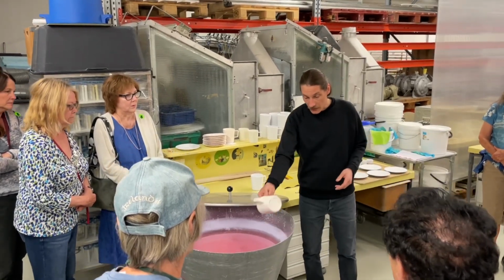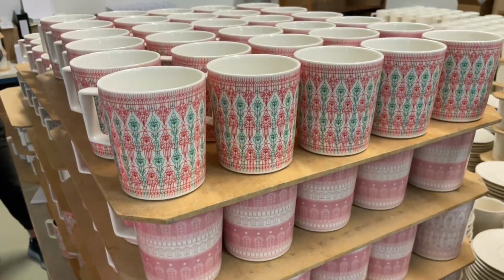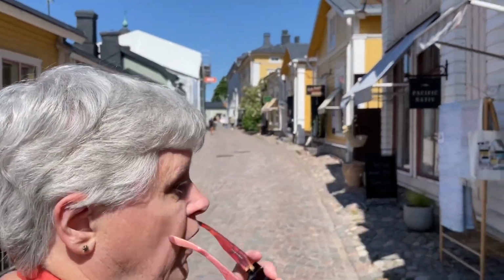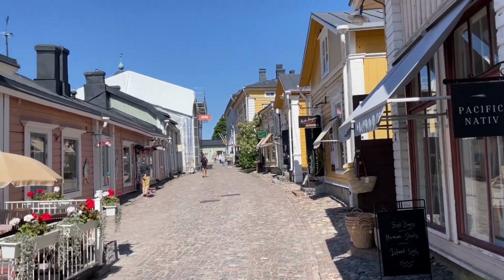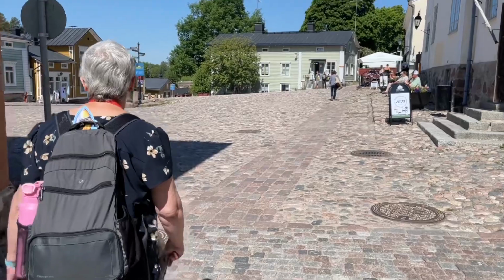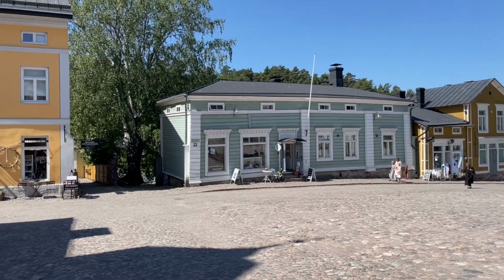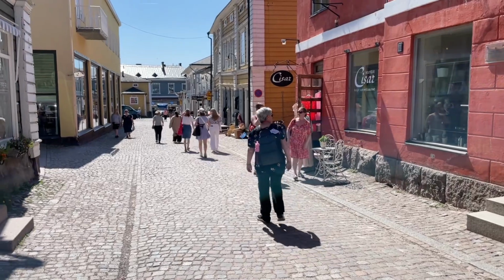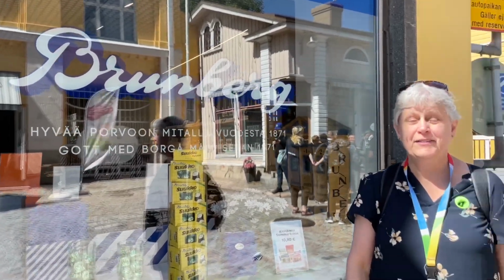Rob & Patti On The Run - Helsinki, Finland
Patti and I are on a 10 Day Baltic Sea Cruise with Holland America Line (Jewels of the Baltic).  We are sailing on the Nieuw Statendam.  We start and finish In Copenhagen, Denmark.  We have port stops at the following locations.
Visby, Gotland, Sweden
Riga, Latvia
Tallinn, Estonia
Helsinki, Finland
Stockholm, Sweden
Warnemunde (Berlin), Germany
Kiel (Hamburg), Germany

At each port we go on a excursion offered by Holland America

In today’s video we port in Helsinki, Finland we are on the Medieval Porvoo & Porcelain Factory excursion.